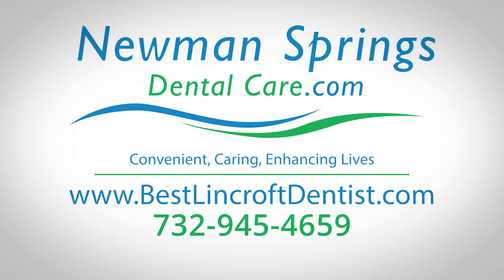Doctor Menon on Technology in the Office